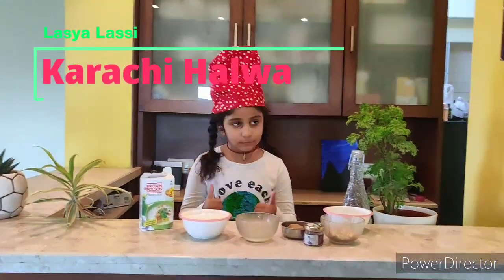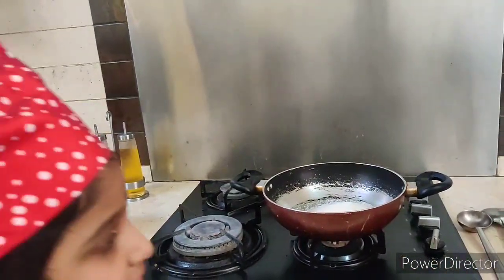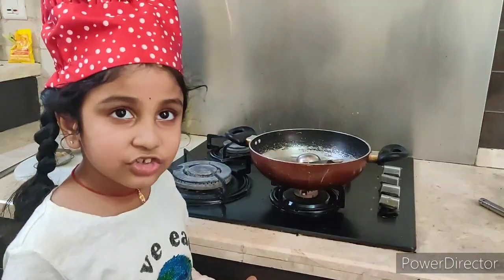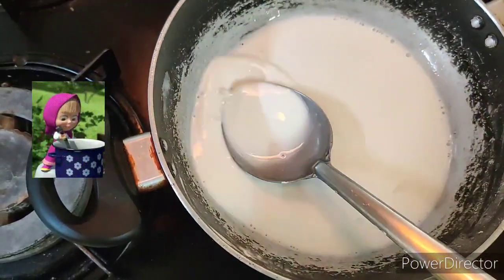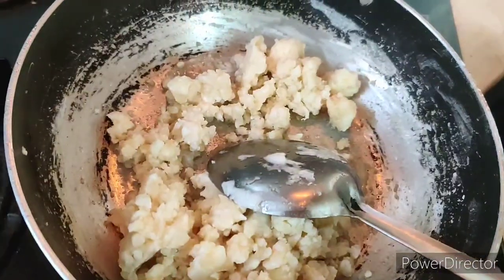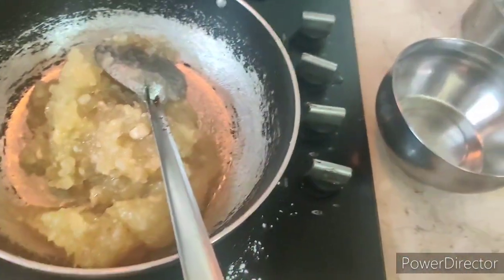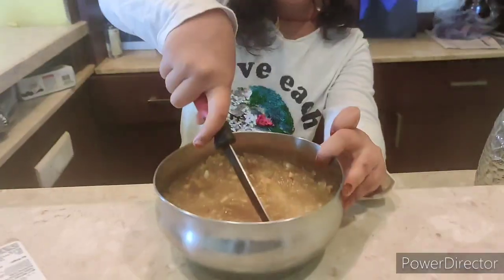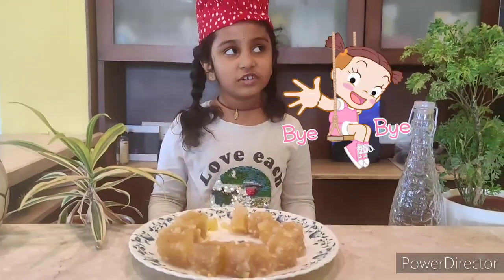How to make Karachi Halwa by Chef Lasya 🥰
Hi Friends,
Karachi halwa is one of my favourite sweet which is purely made of ghee and cashews ...🥰. I have tried cooking with help of my mom and want to share the procedure so that you can prepare at your home . I like jelly sweets , this gives jelly appearance which you can enjoy the texture sweetness and fully loaded nuts 🤗.
I hope you all try this recipe by your own at your home enjoy your cooking .
Uncle and Aunties i hope you and your kids enjoy watching my videos 😀🥰